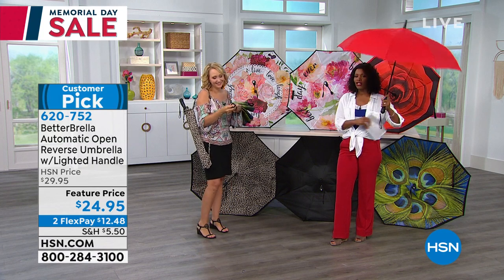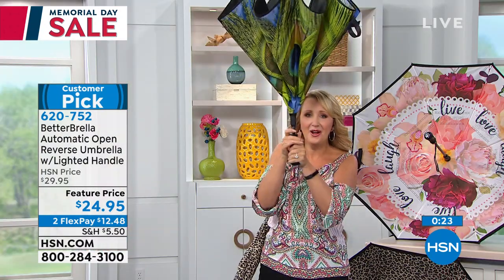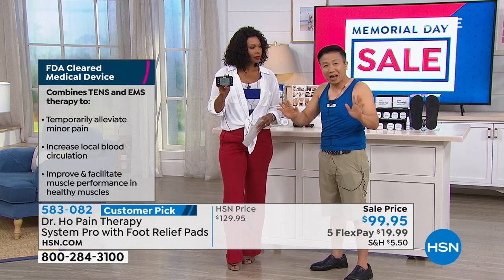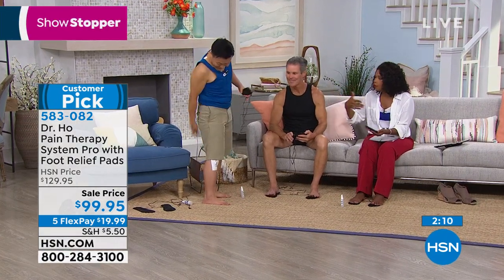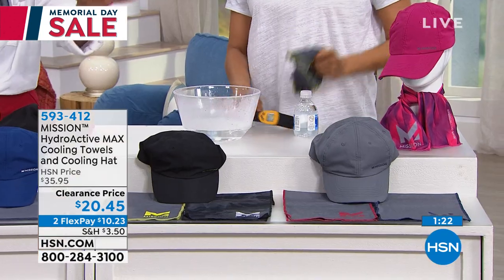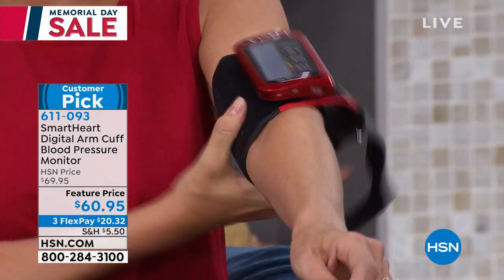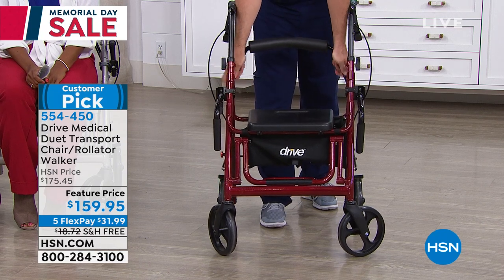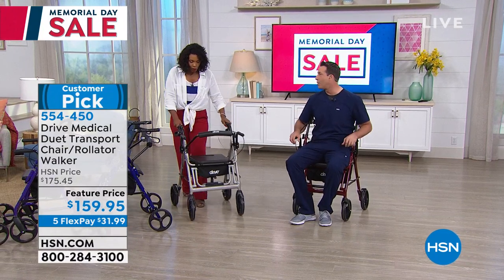HSN | Clever Solutions 05.26.2019 - 04 PM